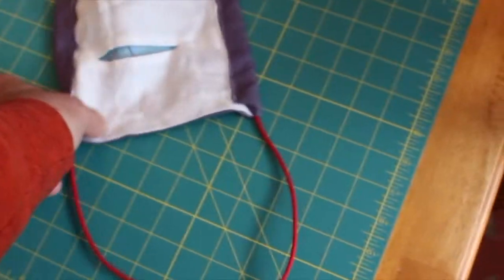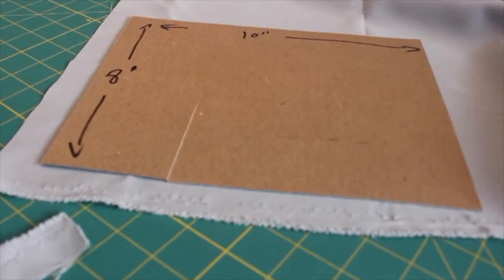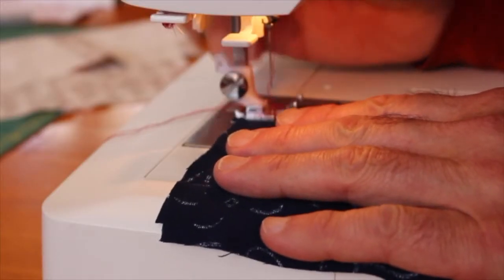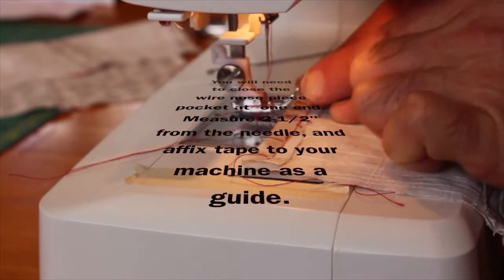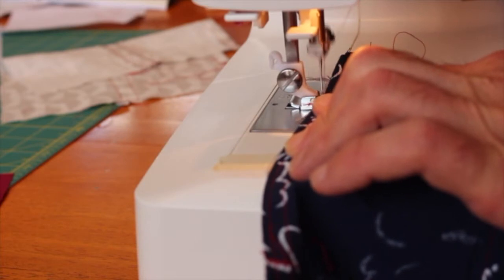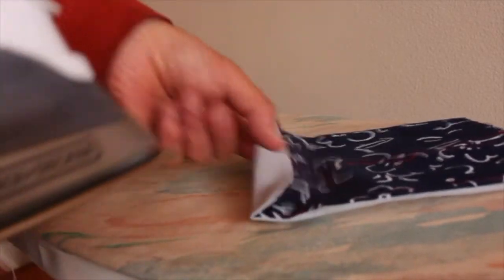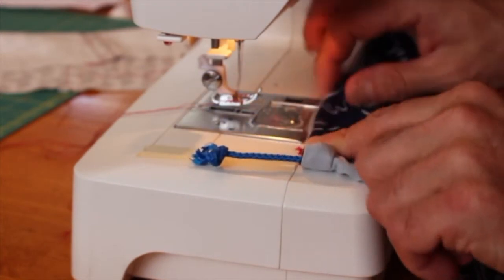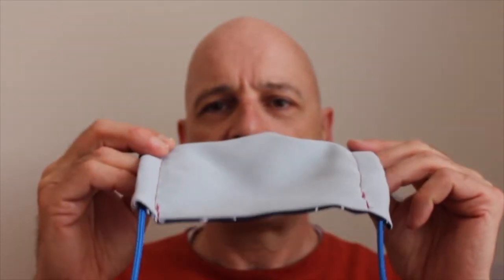Hospital grade protective mask creation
Create your own hospital grade mask to protect against
germs.